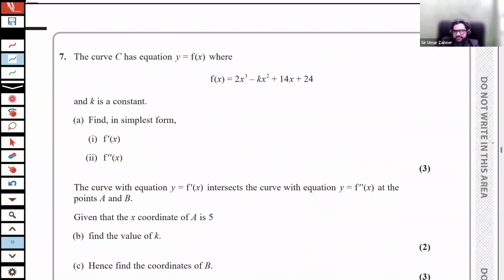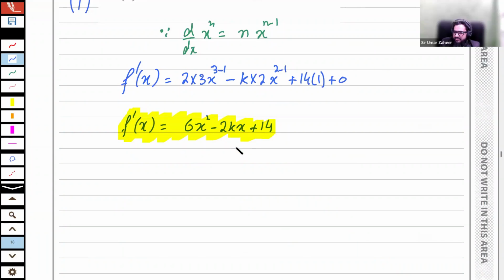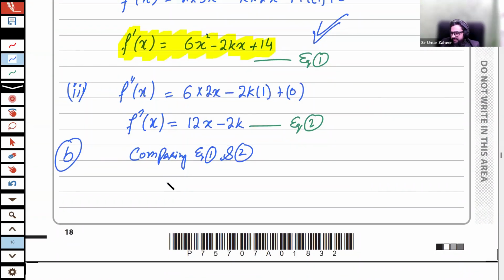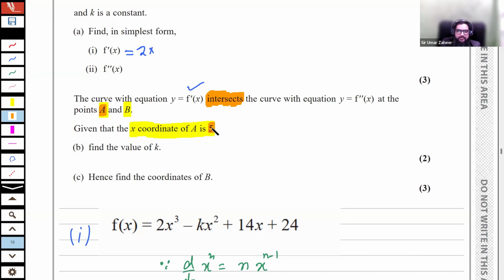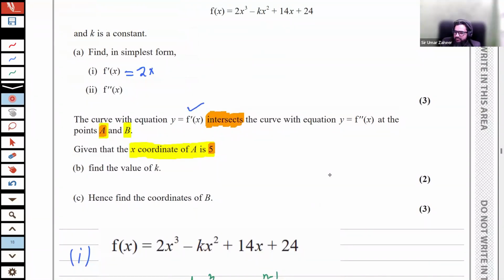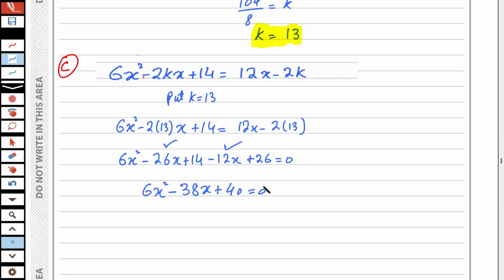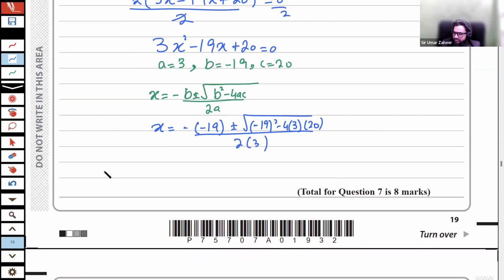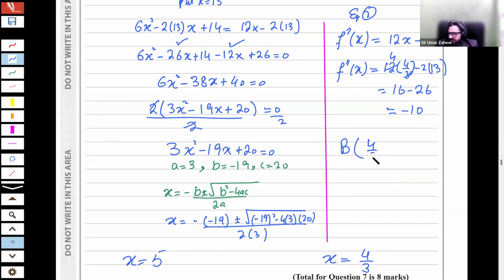Question 7 || Differentiation (Calculus) | WMA11/01 (Edexcel) IAL P1 May 2024,| The Digital Coaching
WMA11/01 (Edexcel) IAL P1 May 2024, Q7 || Differentiation (Calculus) || The Digital Coaching